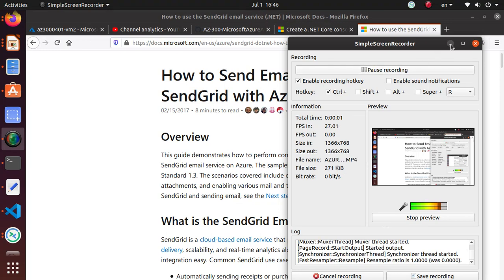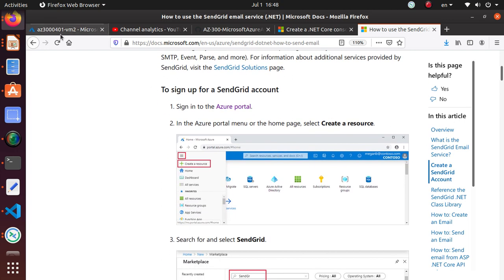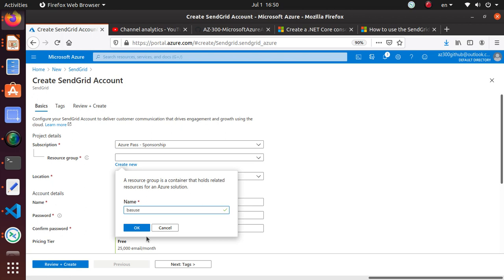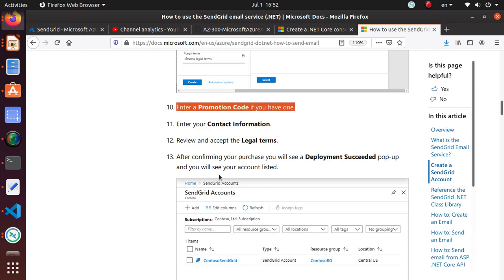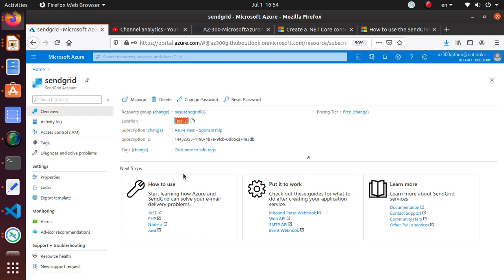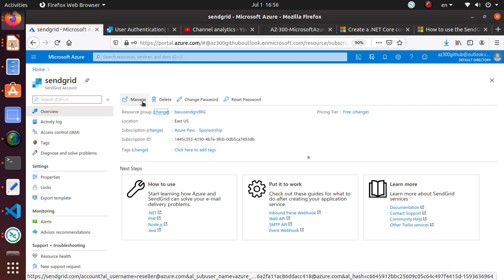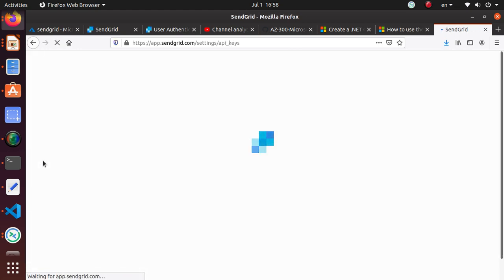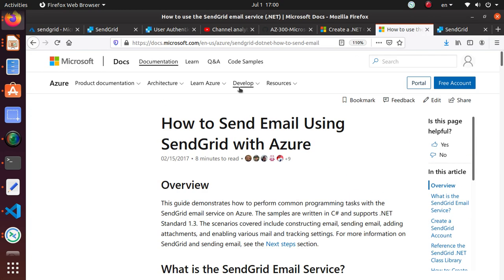AZURE How to Send Email Using SendGrid with Azure